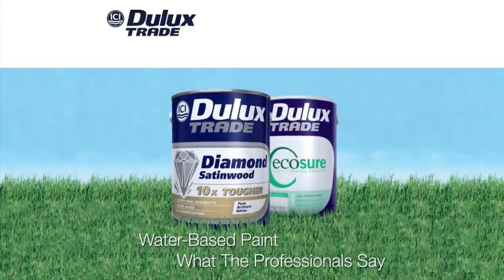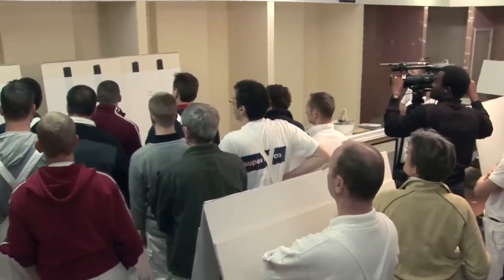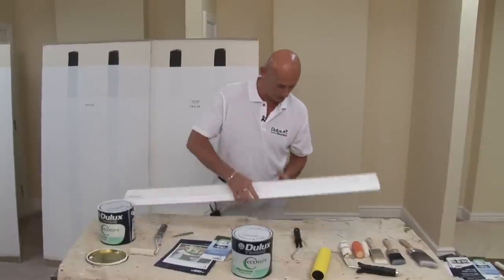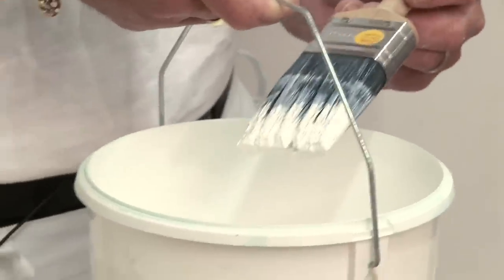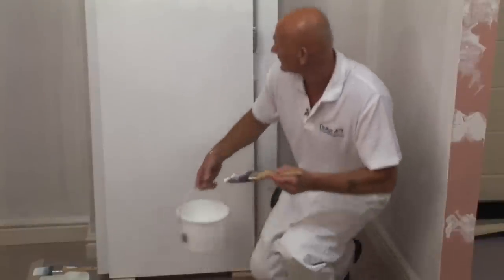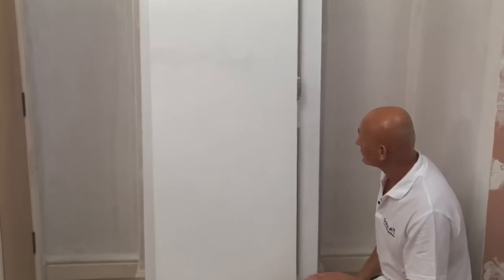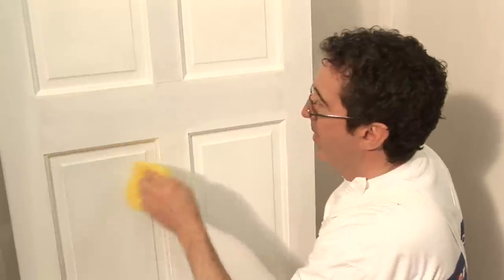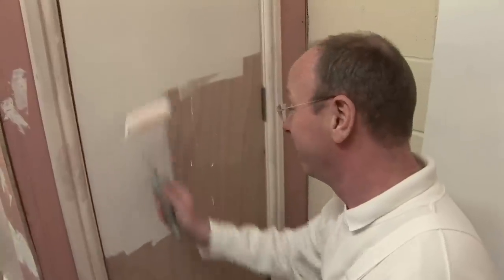Water Based Dulux Trade Paint - What The Professionals Say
Water Based Dulux Trade Paint - what the professionals say. We ask Dulux Select Decorators for their thoughts on water-based products, and Peter Doyle gives them a demonstration of how to use these new products to achieve a high standard of finish.